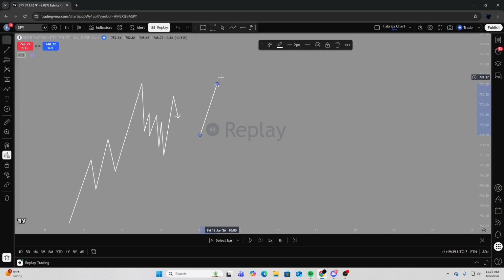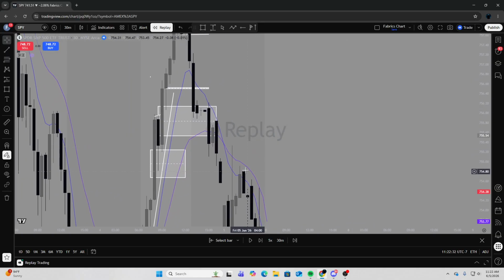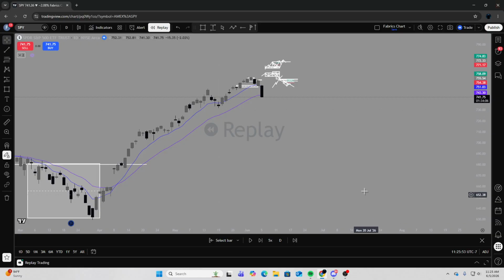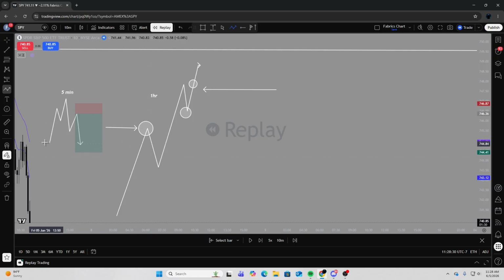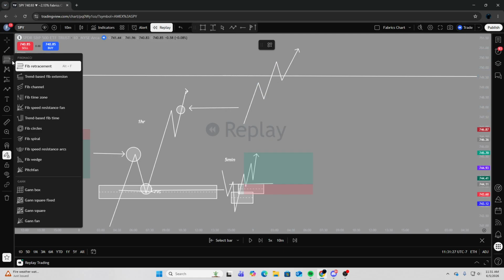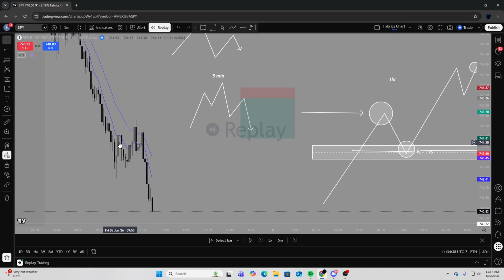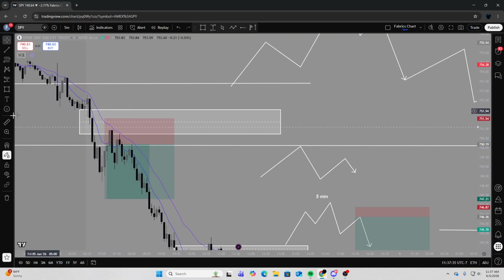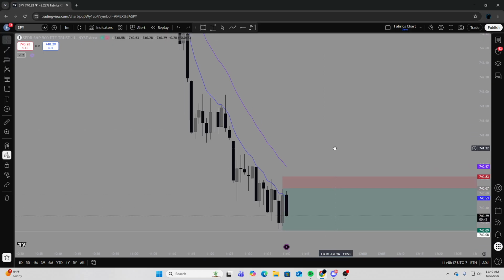Quick Break Down of my Strategy Trade Recap